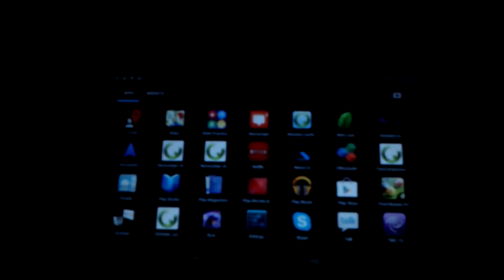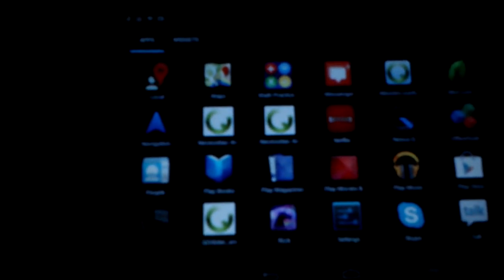Linuxmce Hue integration progress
My progress on integrating the hue light system with the LinuxMCE home automation system.